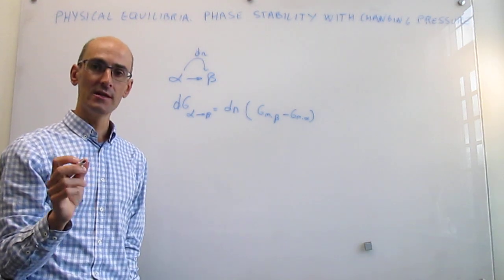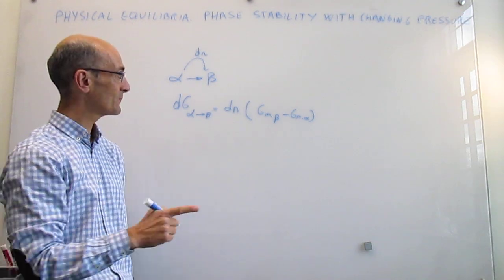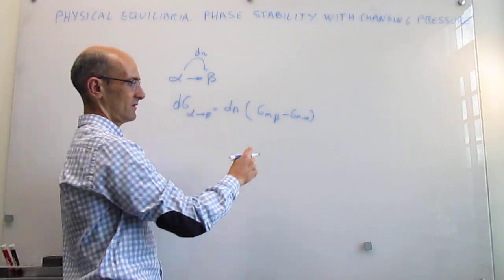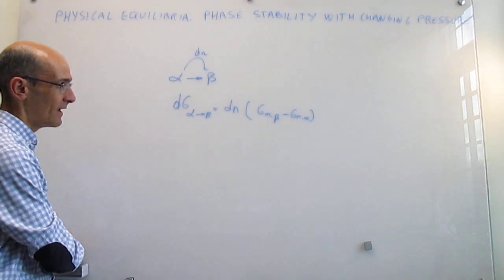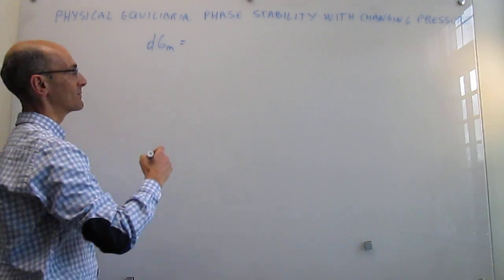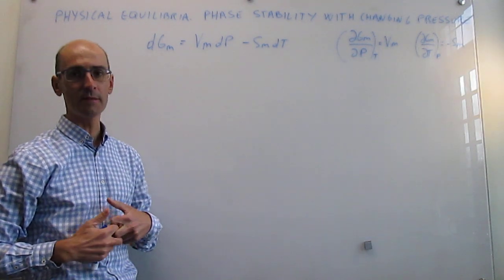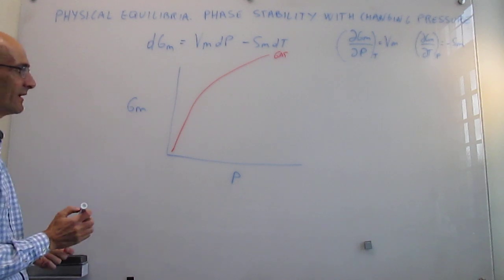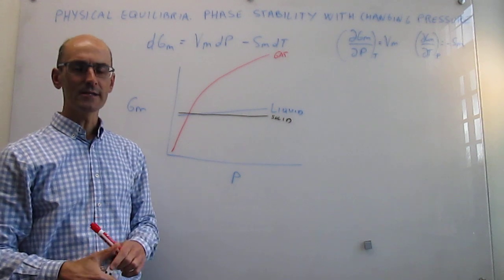The effect of pressure on phase stability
This video shows how you can utilize pressure to control the phase of a pure substance at constant temperature.